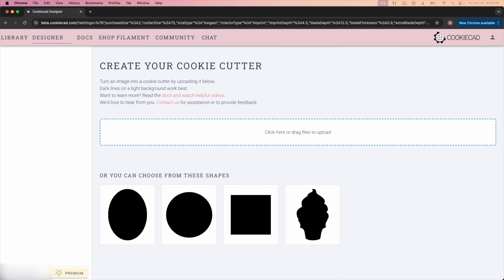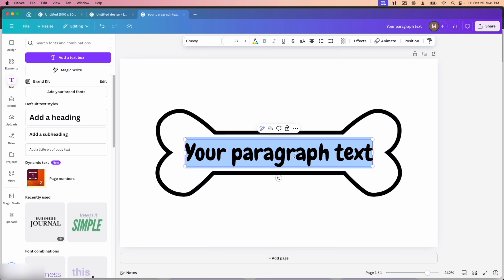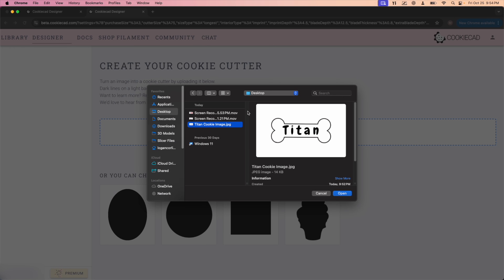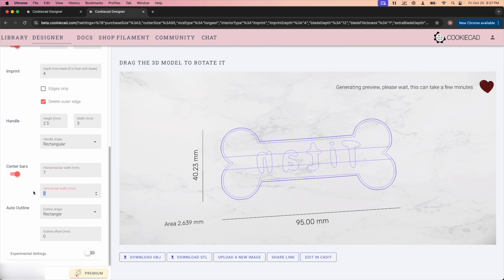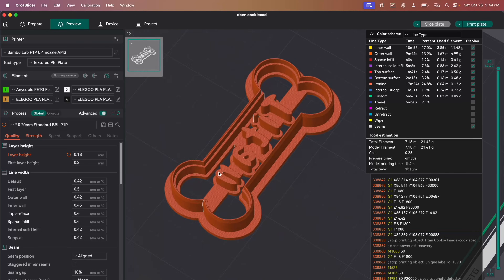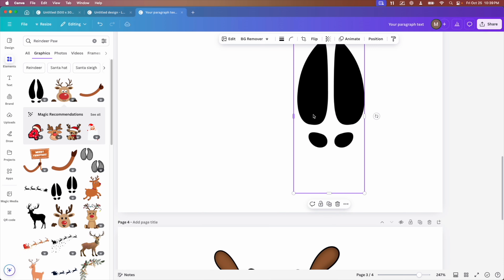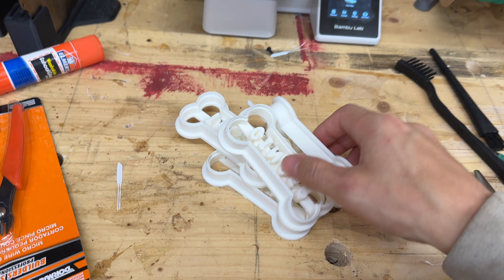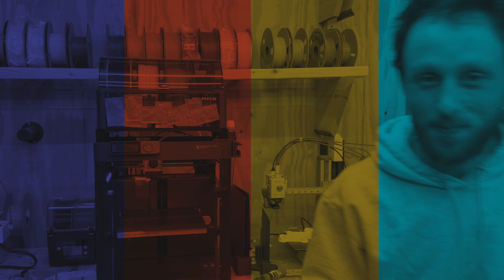Design and 3D Print Personalized Cookie Cutters with Ease using Canva and Cookie CAD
Today, I show you step-by-step how to design custom dog bone cookie cutters using Canva and Cookie Cad!

Watch as I take a 2D graphic created in Canva, then transform it into a unique 3D-printable STL model with Cookie Cad. If you’ve wanted to design your own custom products, follow along and see how simple it can be to bring your ideas to life!

If you are interested in purchasing anything you see in the video, you can find most of our available items on our

Things I use in my Print Farm:
100ct Bubble Wrap Bags
9x6x4 White Shipping Boxes
100ct 4x8 Padded Mailers
25 ct 6x10 Padded Mailers
40ct 10.5x16" Padded Mailers
12" Compact Paper Cutter
Anycubic 1KG Green PETG Filament
200ct 3x5" Clear Cellophane Bags
200ct 5x7" Clear Cellophane Bags
300ct Lightweight Cardstock Paper
BIQU Pandagrip Build plate for X1C/X1E/P1S/P1P/A1
50ct Flameless Tea light Candles
1000ct 2x1" Rollo Thermal Lables
Magigoo 3D Printer Build Plate Adhesive Glue
175ft Roll Bubble Wrap
4x6" Thermal Shipping Labels
200ct 1" Keyrings
6Pack Scotch Heavy Duty Packing Tape

0:00 - Intro
0:13 - Starting with Canva
1:00 - Finding the right Bone
2:23 - CookieCad
5:44 - Slicing the Cookie Cutter
7:20 - Finishing up my Cutters
7:50 - Making a few Stamps
8:18 - 3D Printing the our Cookie Cutters
9:23 - Let's Take a Look
10:18 - Thank you!